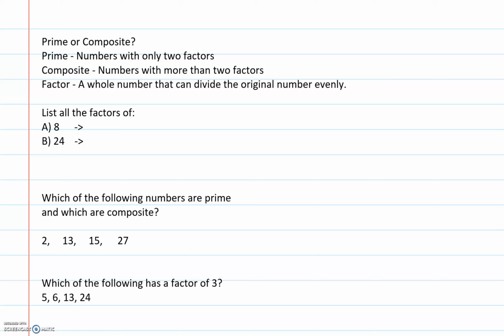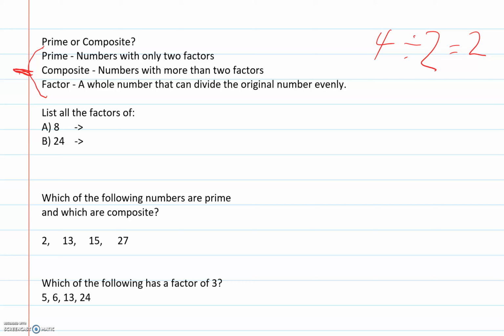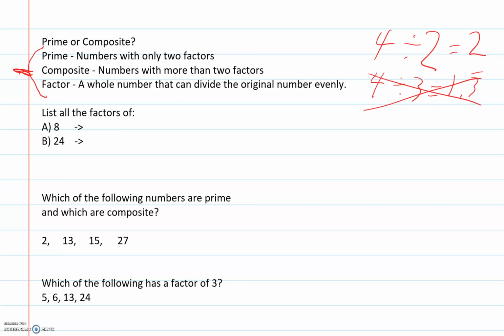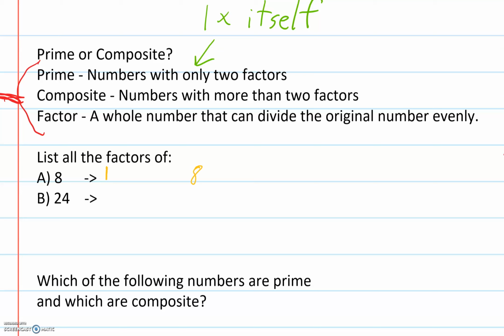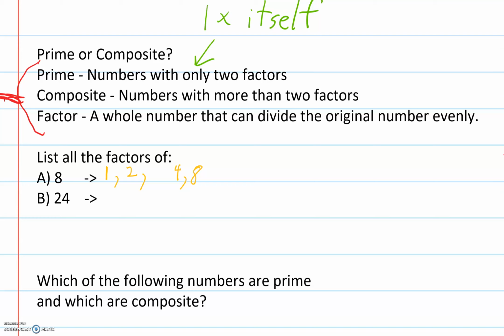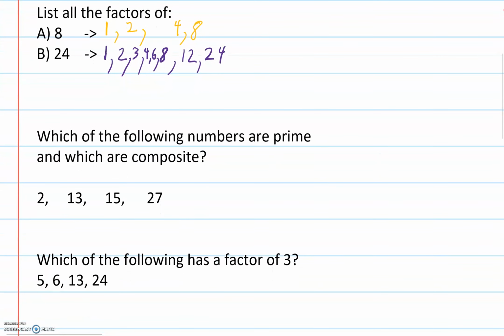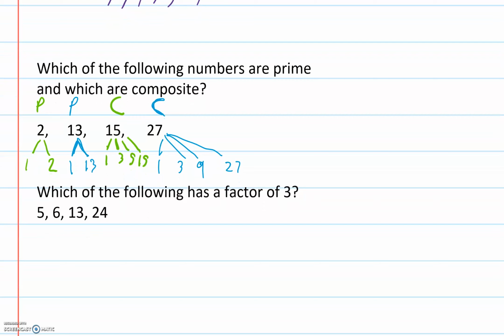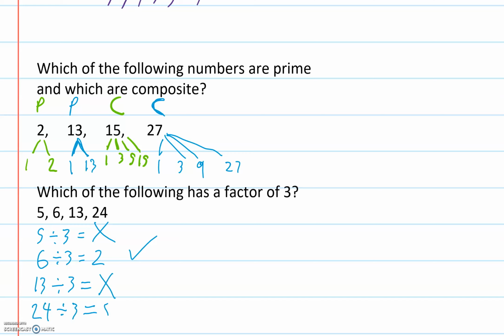2.4 Factors and Prime Numbers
This video is meant as supplementary material to my in class instruction. This is based off the Math Makes Sense 6 textbook.